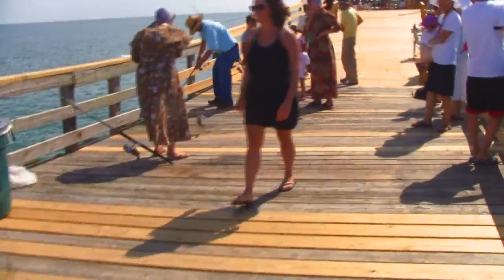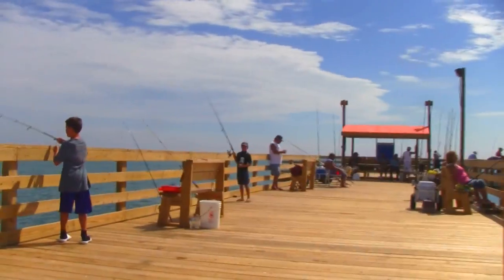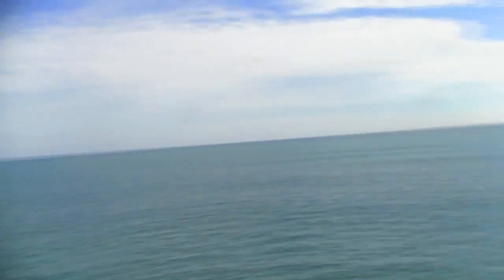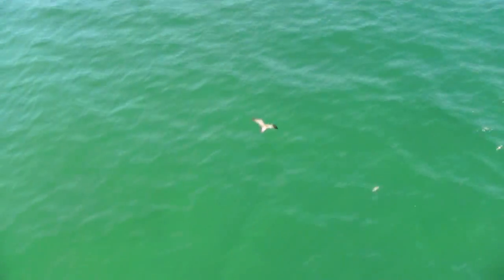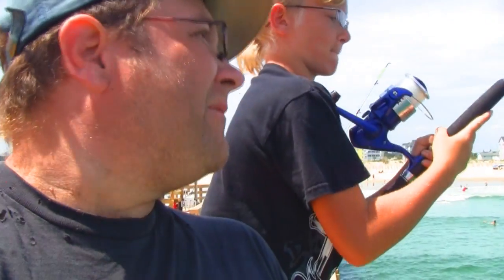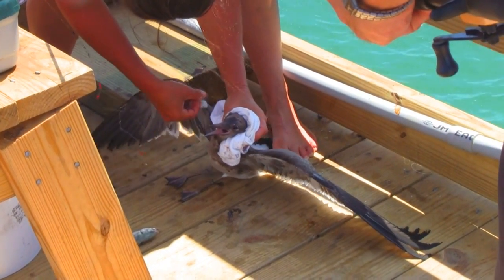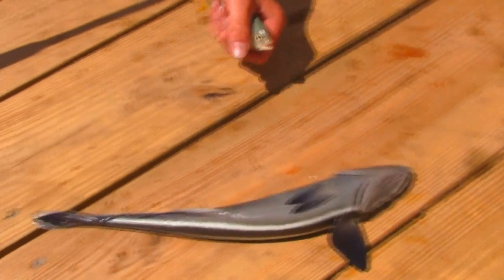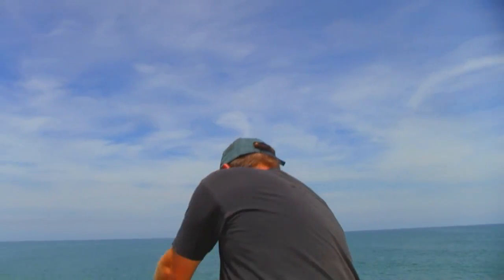Vlog of Awesome - Fishing on Rodanthe Pier